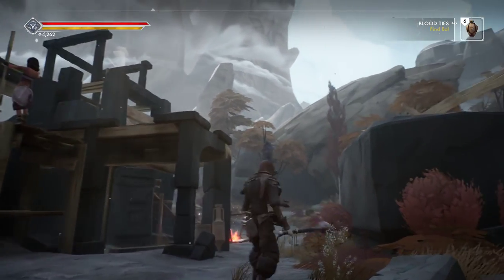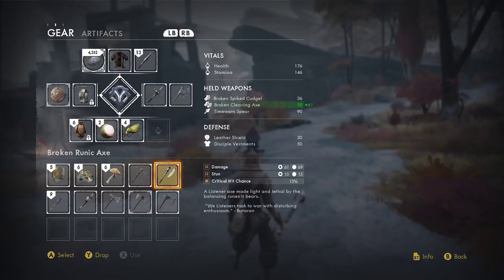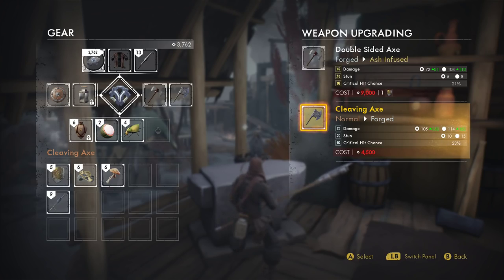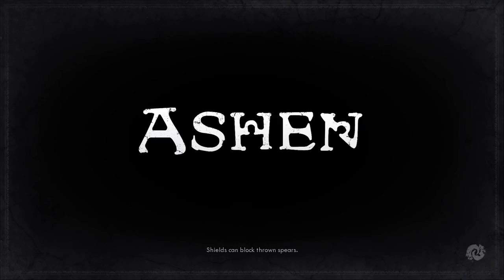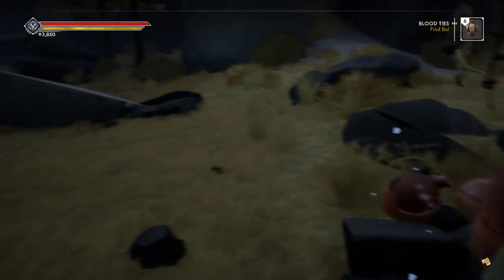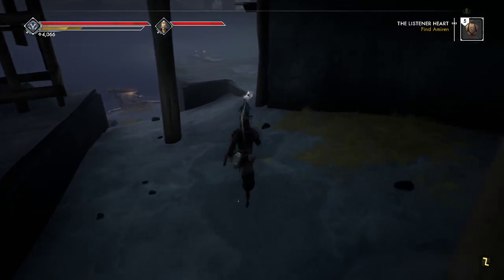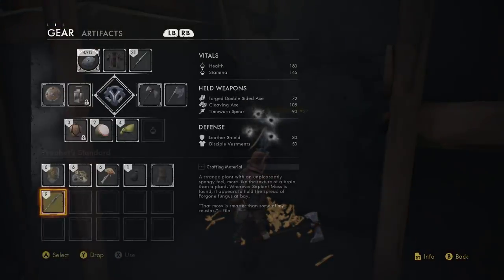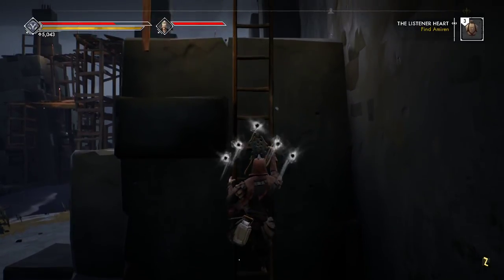Ashen - Let's Play Part 10: The Docks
Ashen is an open world co-op action RPG about a wanderer in search of a place to call home.

As you adventure through Ashen, you'll occasionally encounter other players in a massive open world, akin to the passive multiplayer of Journey. It's up to you to decide how to deal with them - fight together against evil, invite them into your party or simply ignore them.

Ashen is faithful to the "souls" genre of stamina-based combat, introducing players to a punishing yet satisfyingly vast world. But here’s the twist - no two gameplay experiences are alike. Whether you’re exploring bogs, investigating a fjord or pillaging an old palace, where you are at any given moment will dramatically alter the course of your adventure. It's a brutal open world; you're just living in it.

Ashen has no shortage of dangerous encounters, from hostile enemies to indigenous creatures. You'll be rewarded for studying the environment and its inhabitants, planning your adventure rather than flying by the seat of your pants. The flora and fauna within the world aren't just fantastical; they're often fatal. Each confrontation, no matter how trivial, has potentially dire consequences.

As you discover survivors, you'll have the choice to invite them to your Town. But these aren't mere adventurers - they're potential collaborators, bringing a plethora of crafting skills, from blacksmithing to foraging expertise, in tow.

Famed fantasy author Mark Lawrence (The Broken Empire trilogy) and renowned band Foreign Fields collaborated closely with the development team at A44 to craft a cohesive and unique narrative and sound.